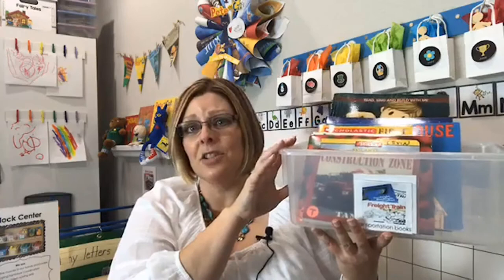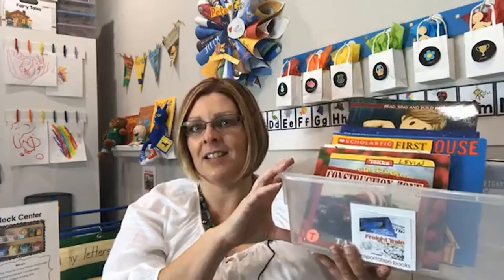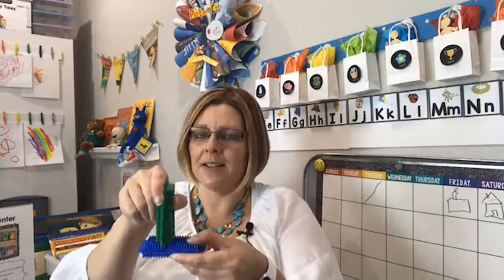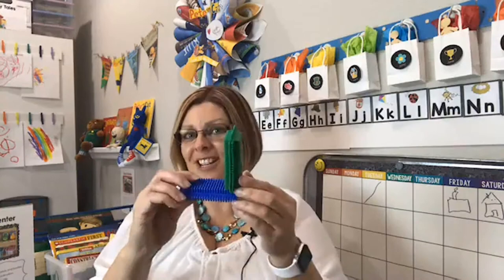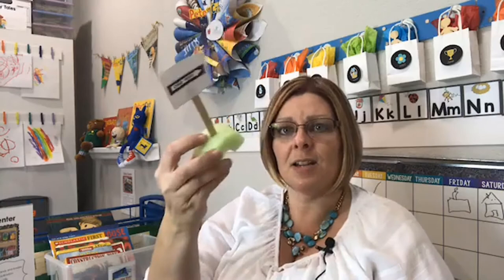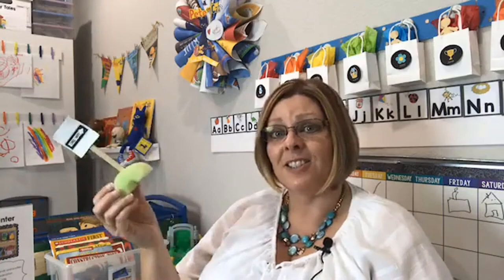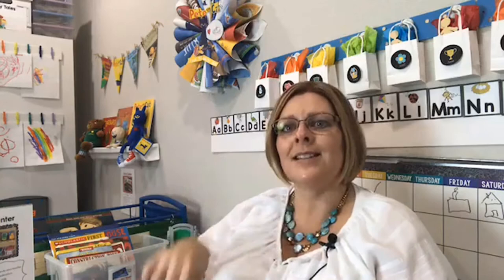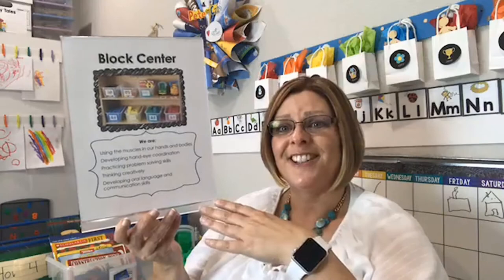Block Center Tour in Preschool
Block Center Tour in Preschool. Join me in my premium membership site, The Teaching Tribe
↓↓↓ CLICK TO SEE MORE INFO ↓↓↓